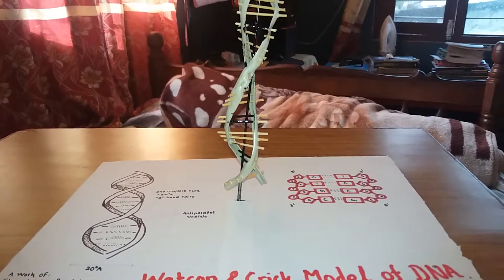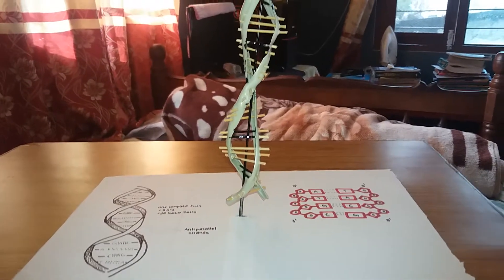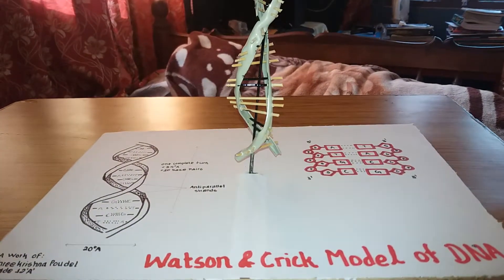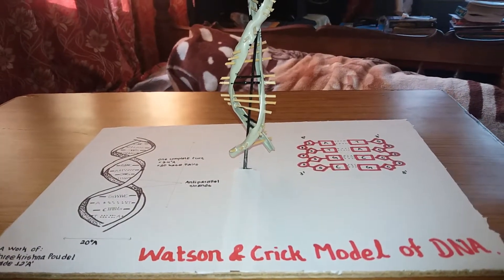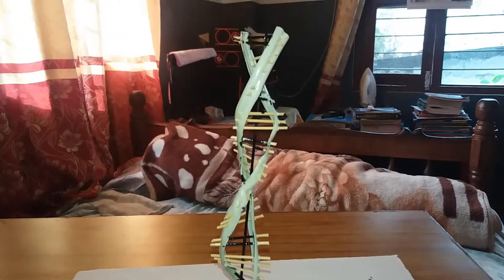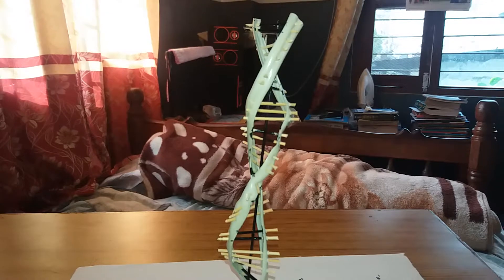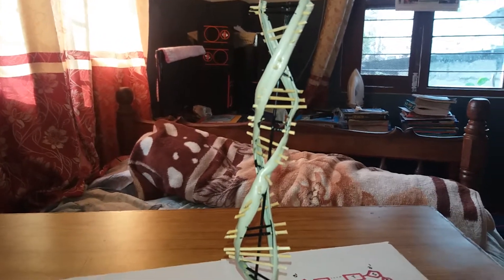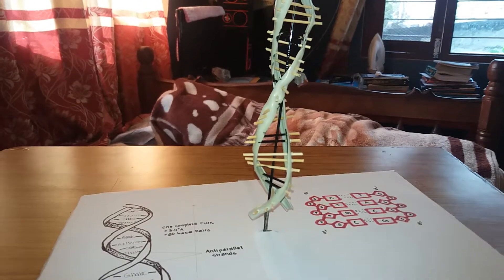How to make a double helical structure of DNA?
The model shown above was made using the raw materials 1.outer cover of a thick wire 2.tooth picks and a card board.You may try it,its easy to make.